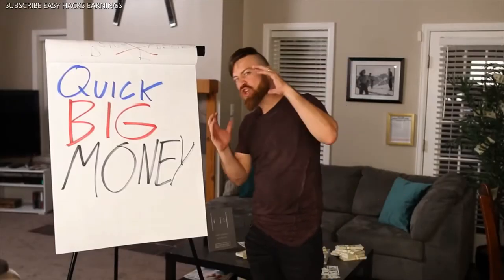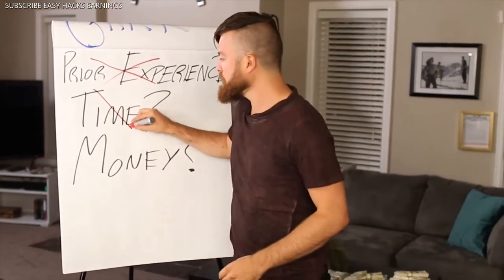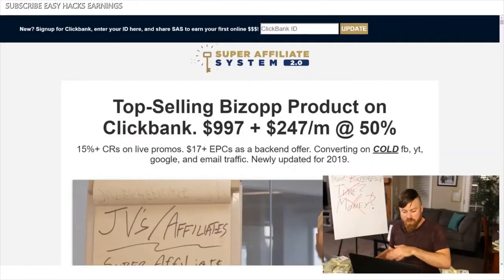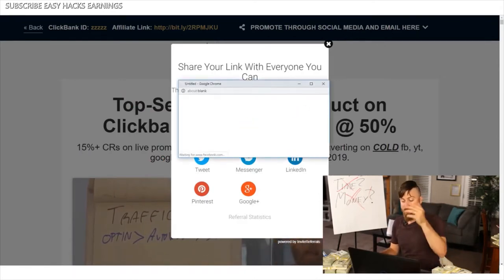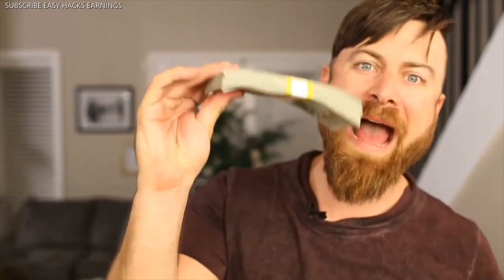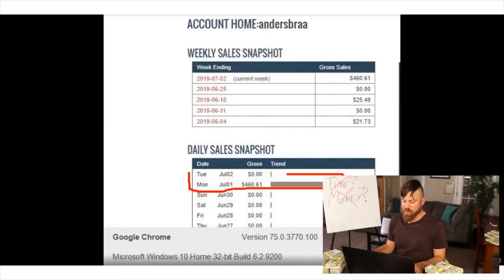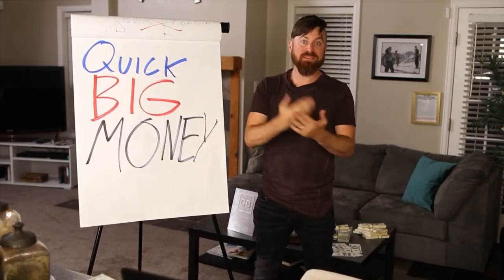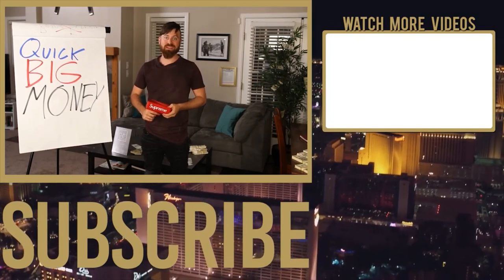PROVEN WAYS TO MAKE MONEY ONLINE WORLDWIDE, FAST, EASY AND FREE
This is a one-time thing so make sure you grab this chance to do so! In today's episode, I'm going to show you how to make big money in just one day - and I can assure you, it works! A lot of people are doing this right now, and you can do it too, it's EASY, FAST AND FREE.

00:32 Disclaimer
02:35 ClickBank
03:33 My affiliate page
05:38 Share your link with everyone you can
12:52 Process recap

No Earnings Projections, Promises Or Representations. Results are not typical. I am a professional internet marketer with years of experience and do not guarantee you will achieve the same results.